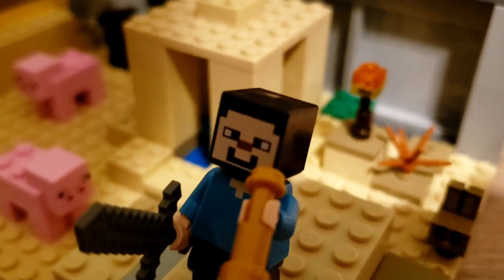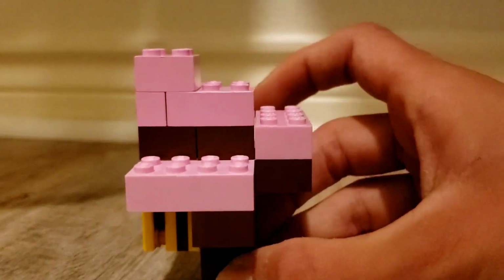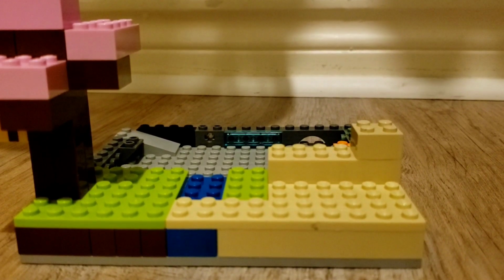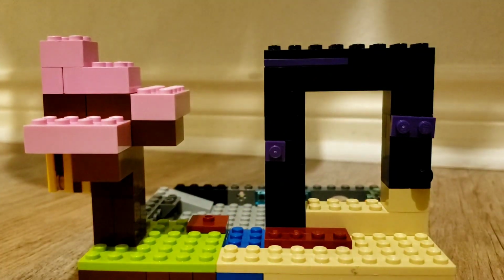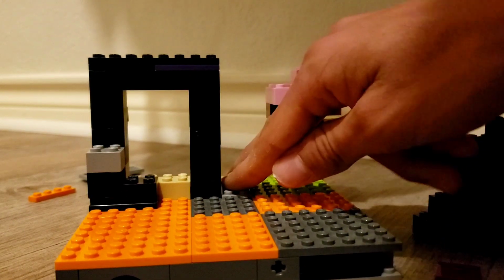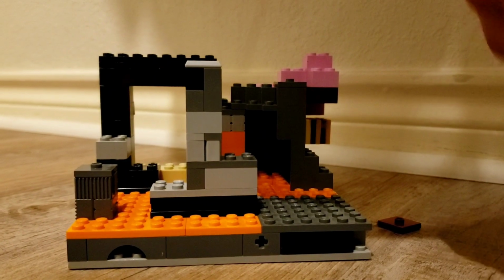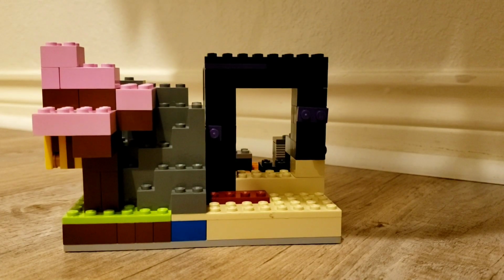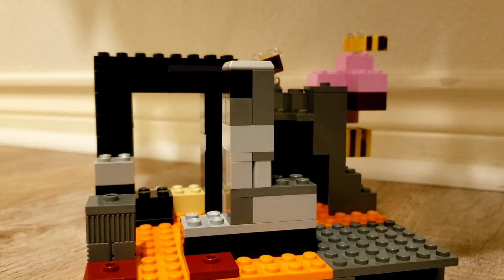The Cherry Grove/Basalt Delta: Lego Minecraft MOC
Hey everybody! Today is double the dimensions and double the fun as I begin my nether modules, starting with the Basalt delta! On the overworld side, we have the new Cherry Grove biome from the upcoming 1.20 update! The two dimensions are connected with a ruined portal on top of a desert expansion... this could very possibly be my best module yet!

🎵: Biome Fest from Minecraft

More awesome videos coming soon! Let me know what you would like to see next in the comments!